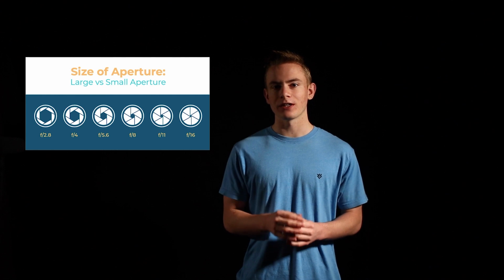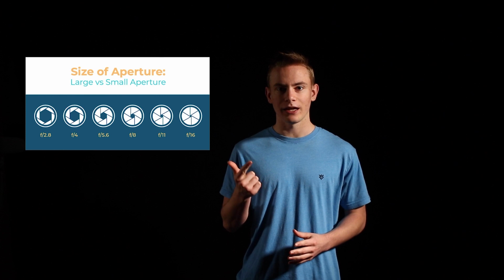4/24/20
Legacy Live

Official Broadcast for Lehi High School, Alpine School District, UTAH.